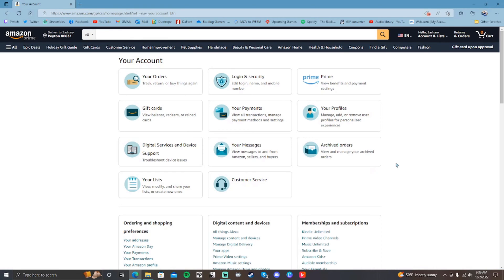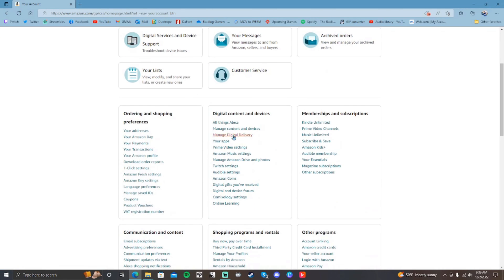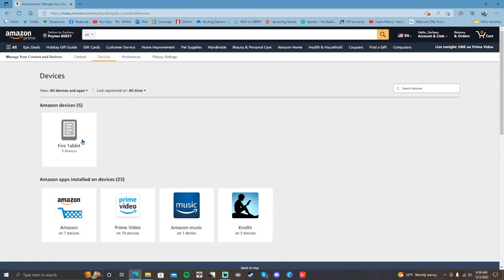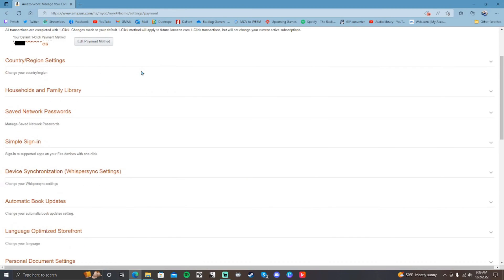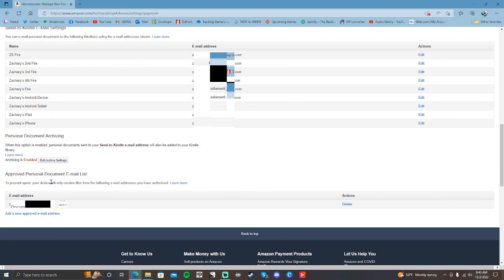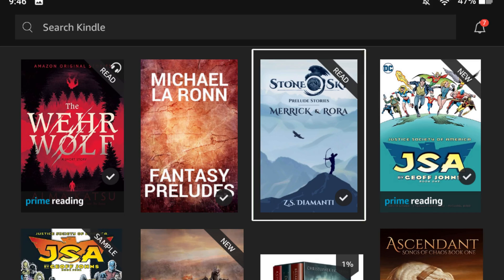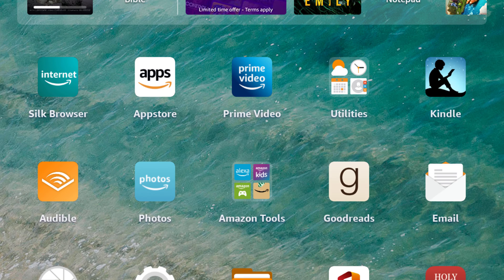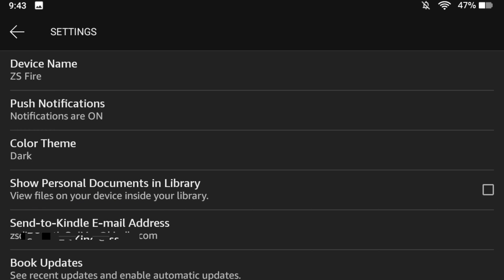How to get an EPUB into your Kindle library - EASY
Getting your new EPUB into your Kindle library is easy! You can do it in just a couple of minutes if you know how.

In this video, Zac shows you how to do it in a flash!

At Creator Quest we're on the journey to be creators that don't just survive but thrive! We want to put the notion of the starving creator behind us and live in the fullness of the creative life.

General Resources
🚧 Build A Good Website - Zyro:

Author Resources:
📨Grow Your Mailing List Fast - StoryOrigin:

Illustrator Resources
💥 Create Breathtaking Comics - Clip Studio:

Drawing Equipment
💻 Computer - Microsoft SurfaceBook 2

Video Equipment
🎙️ Mic - Blue Yeti
🎙️ Mic 2 - Samson Q9U
🎤 Mic 2 - Takstar
📷 Camera - Lumix G7
💡 Lights - Neewer
🦾 Boom Arm - Tonor
📹 Video Capture
🖥️ Editing Computer - Skytech

Time Stamps:

00:00 - Intro
00:21 - How to Find Your Send-to-Kindle Email Address (Through Amazon Account)
01:14 - Simple Instructions
01:31 - How to Find Your Send-to-Kindle Email Address (Through Kindle App)
01:42 - This is Pretty Cool
02:04 - FREE Stories to Test the Process